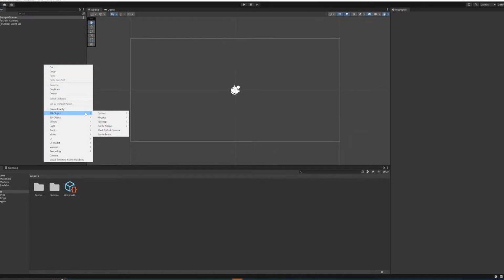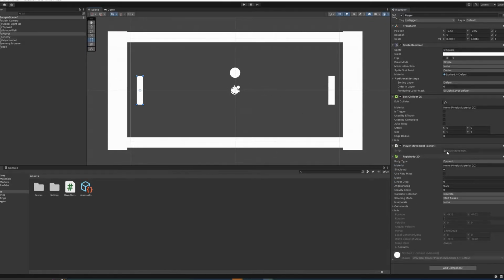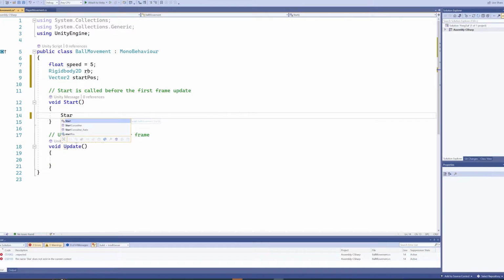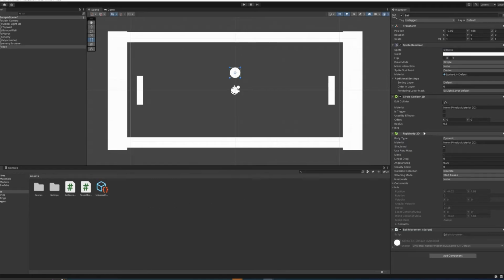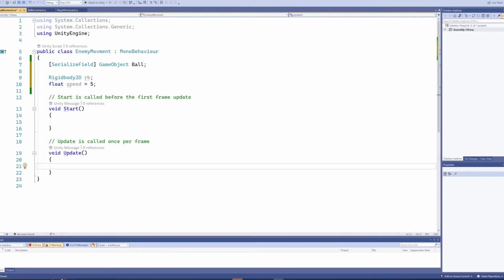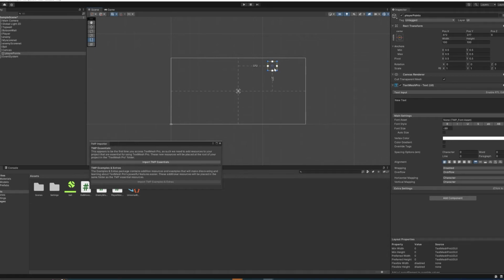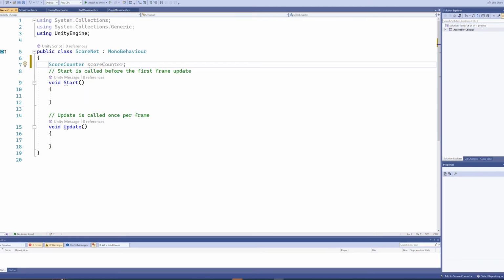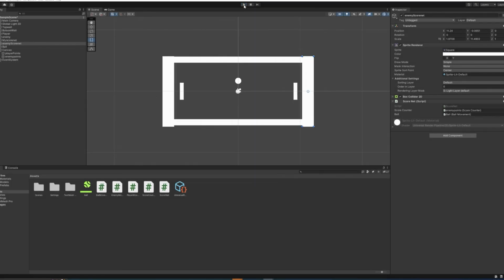How to make Pong in Unity for beginners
Pong was the first video game ever made and will be a great first game for you to make if you're learning Unity, in this tutorial we go through all the steps to make a basic Pong game!